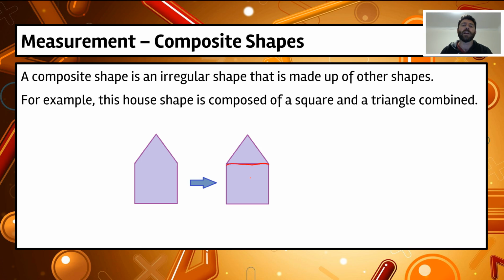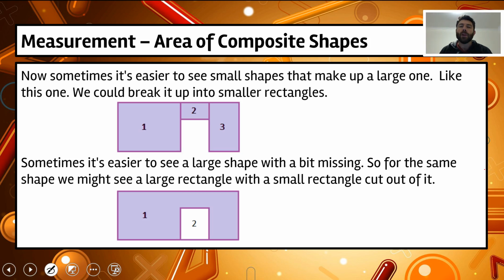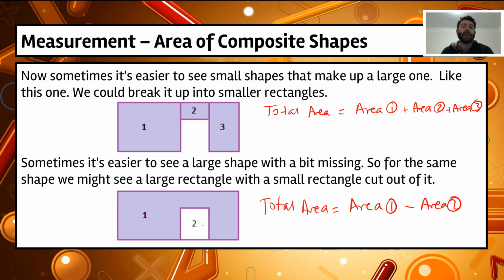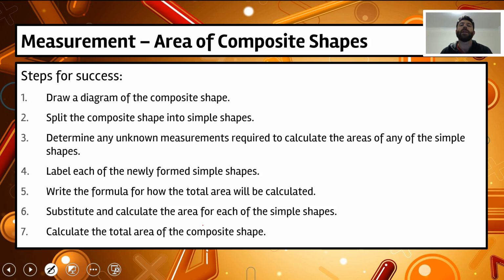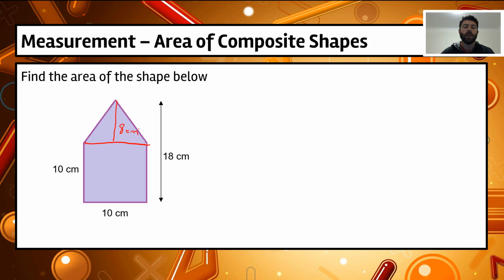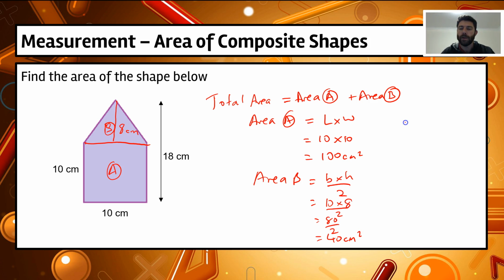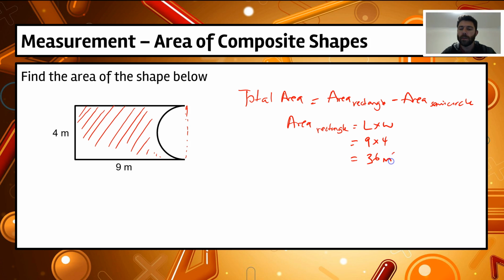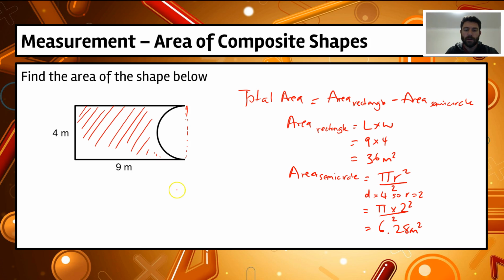Measurement - Area of Composite shapes